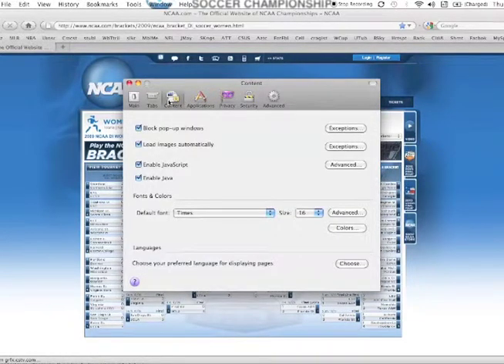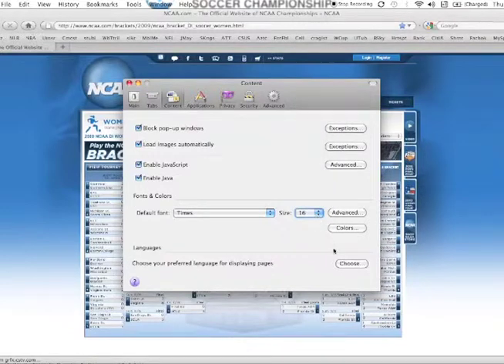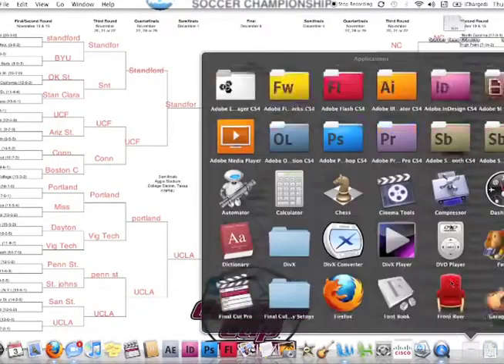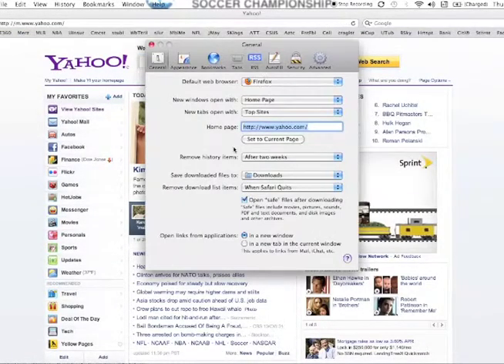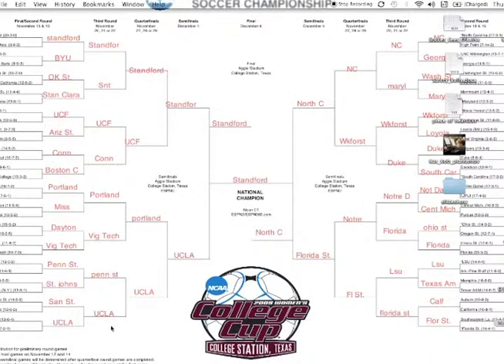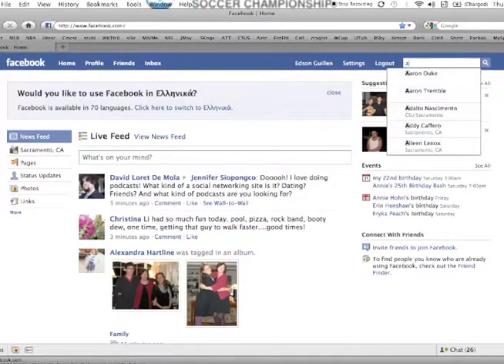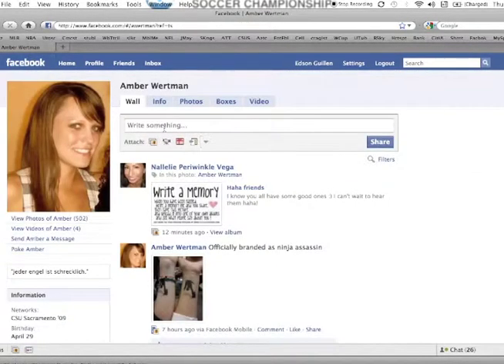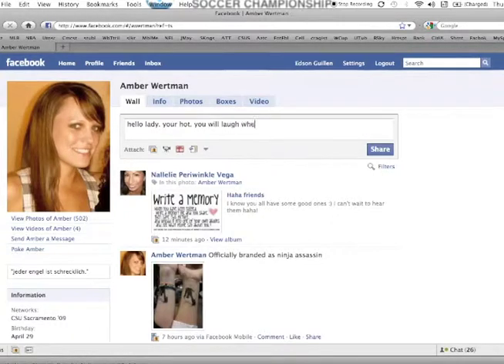How to change firefox text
I made this for my favorite new friend.